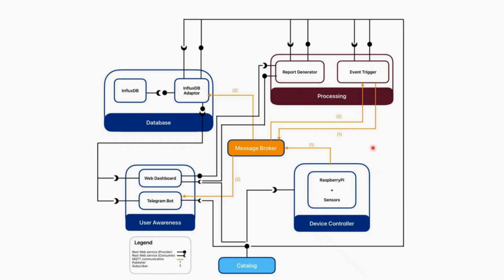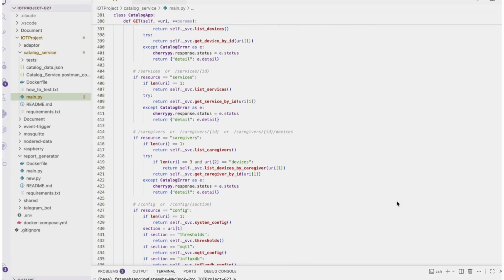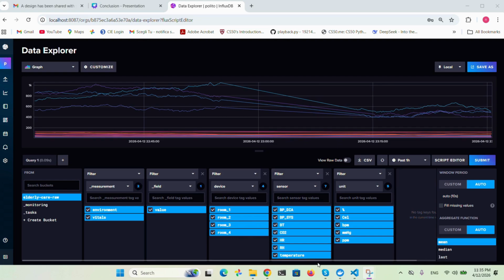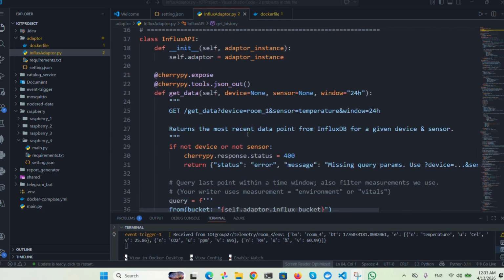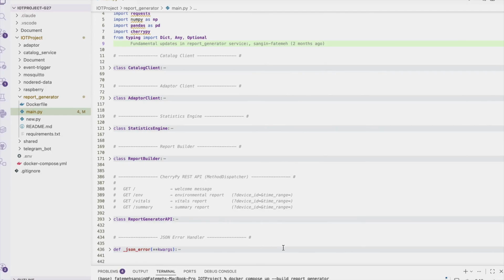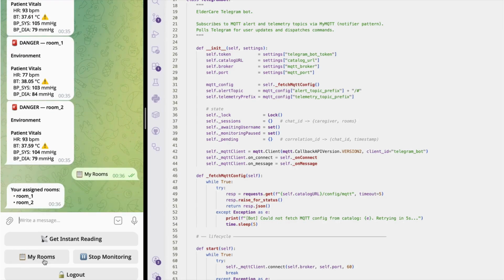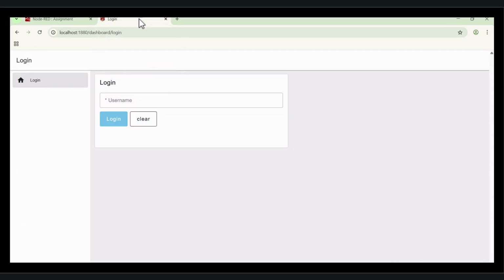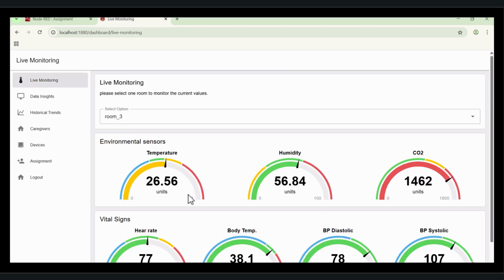Group IOT Project (Demo Video) - Elderly Care